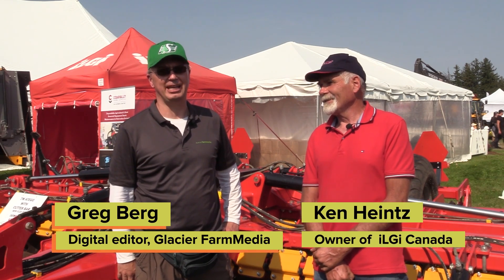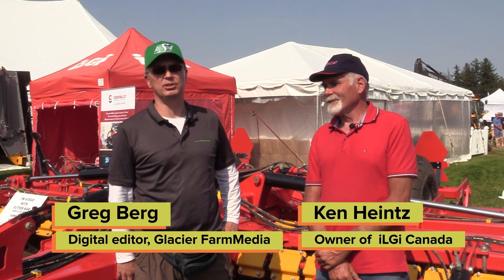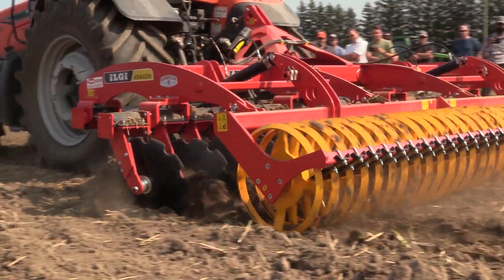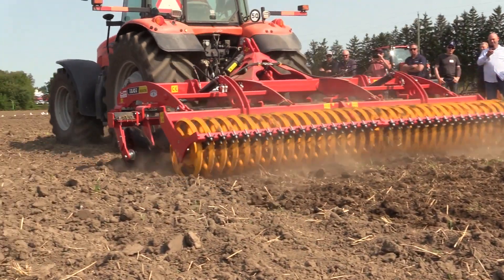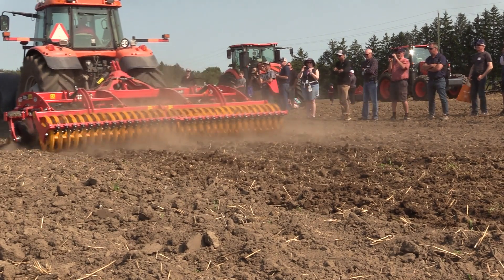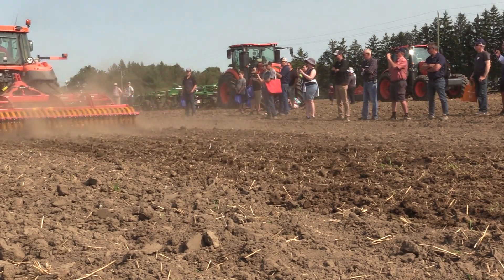iLGi Aragon disc tillage unit – Canada's Outdoor Farm Show 2024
iLGi Aragon disc tillage unit at Canada's Outdoor Farm Show 2024 in Woodstock, Ontario

Equipment manufacturer iLGi Canada was one of several companies that took part at Canada’s Outdoor Farm Show for its spring tillage demonstrations. Here, Ken Heintz, owner of iLGi talks about the disc unit it brought to the daily demonstrations – the Aragon – and a few of the advantages he feels a disc unit has over traditional cultivators for farmers.

the #1 destination for farmers in search of farm equipment in Canada & US.